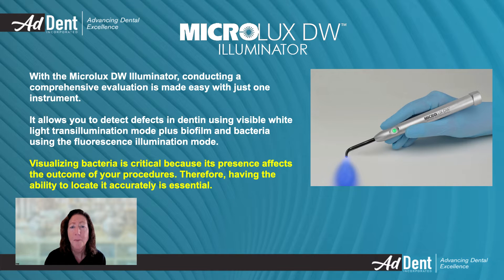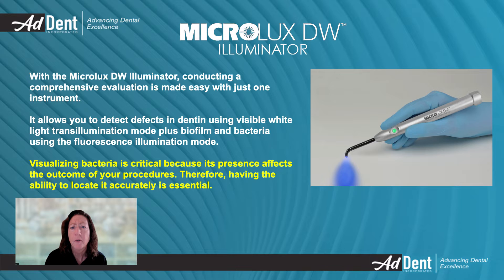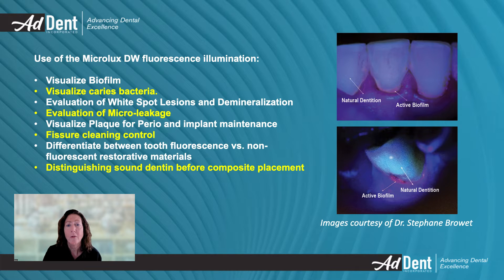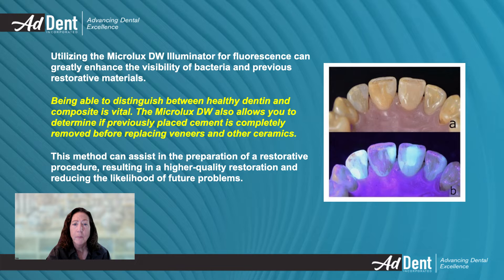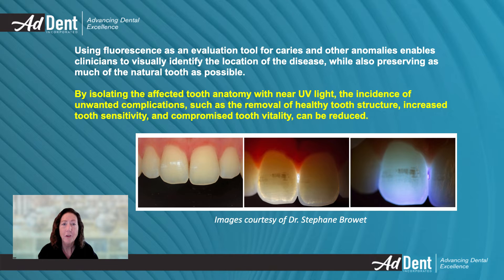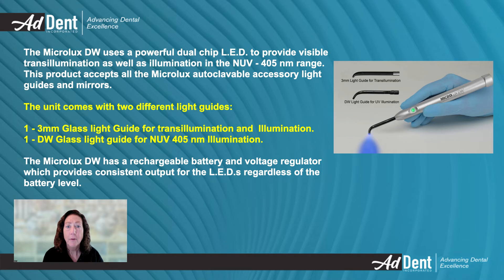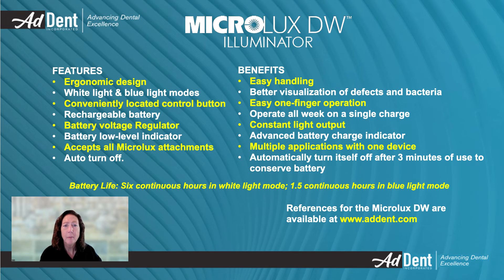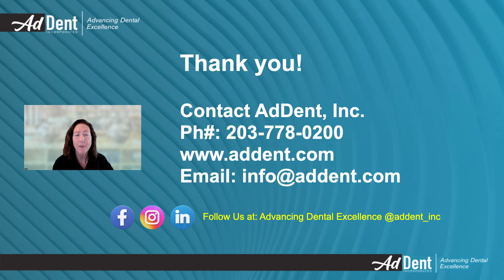Microlux DW Illuminator - Makes dental evaluations more effective.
Learn how the Microlux DW Illuminator with dual wavelengths allows you to visualize bacteria and other anomalies during evaluation and restorative procedures.